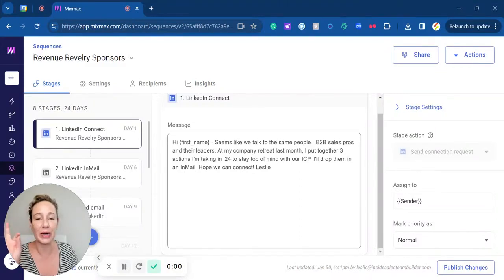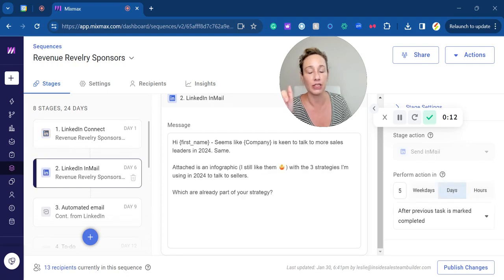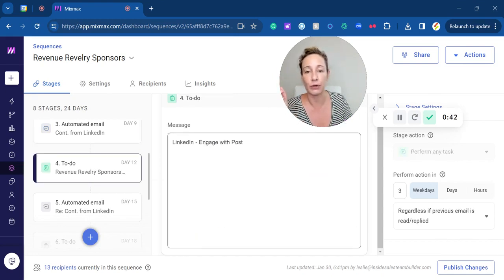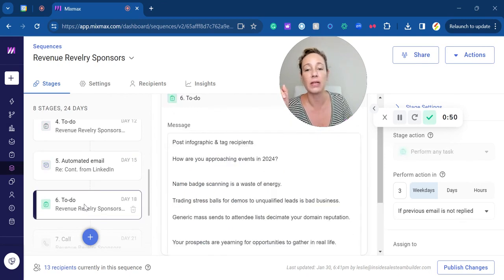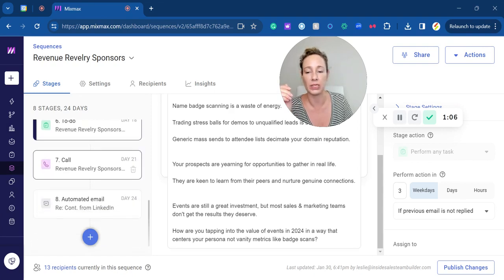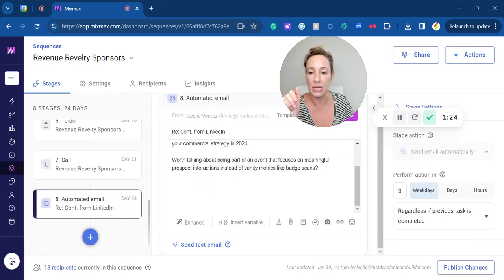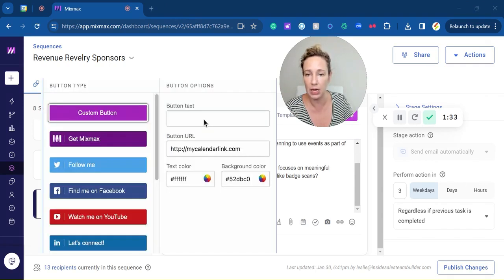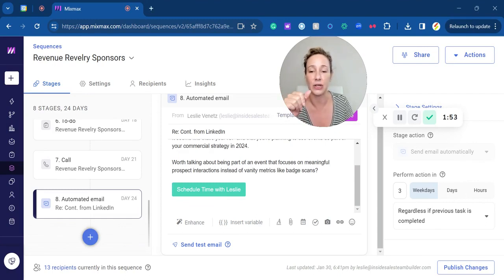How to Set Up Social-Heavy, Multichannel Sales Sequences in Mixmax with Leslie Venetz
Sales leader Leslie Venetz from Sales Team Builder shows us how she creates her social-heavy multichannel sales sequences in Mixmax to generate at least 50k in revenue per year.\